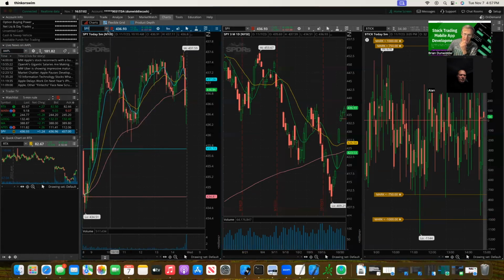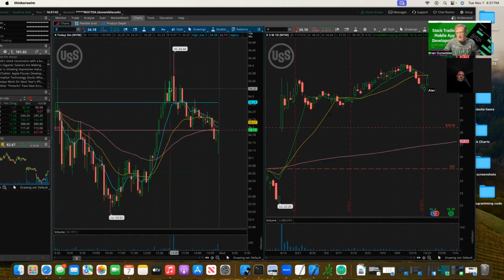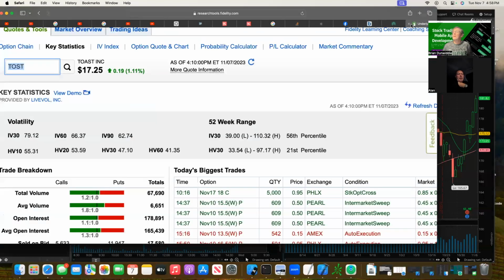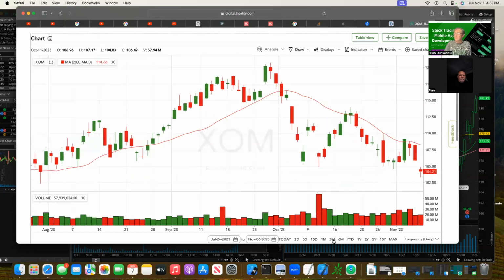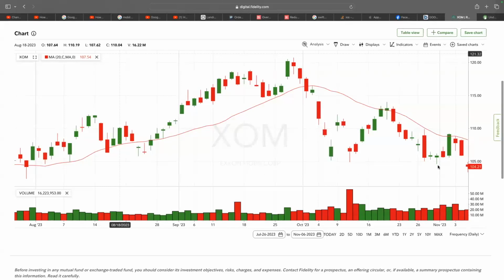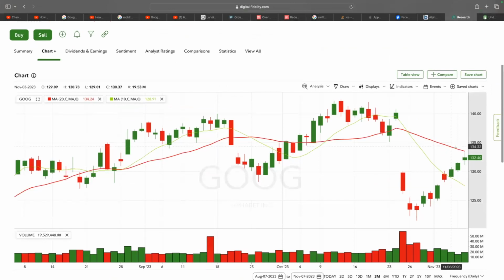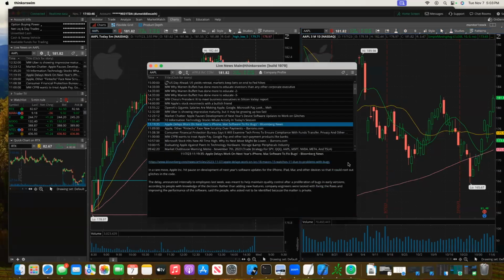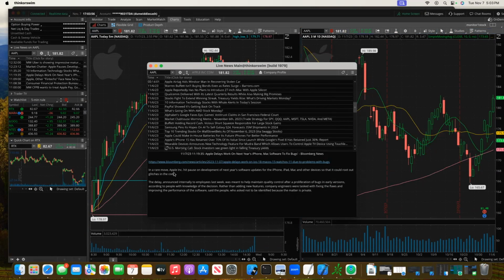A ho-hum day, a couple stocks to look at and Alan's buying next Friday if you know where to be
Hi everyone,

I feel as though today was somewhat of a ho-hum day.  The SPY was up just over a quarter percent, no major news to shake the market ... ho-hum.

I look at a couple of stocks that I mentioned in the Follow the Money Facebook group that include XOM (big gap down and then flat), X (broke 34 but then rallied), GOOG (a good bullish day and a nice daily chart.  Do we see 135 in the next couple days?), and AAPL (I read somewhere about the amount of stock buybacks they have done ... maybe that's why they were up over a percent)

Alan mentions the 20day SMA and using it as a guide to where the stock is heading ... does that mean we'll see XOM and oil recover?

Finally, Alan and I are going to be in San Antonio next week.  He's flying in Wednesday and I fly in Thursday.  We have the Millionaire Mind Bootcamp with Daniel Gomez but, if you can get down there, come say hi!

Like I said (and forgot to mention to Alan in the video) but he's buying at The HaufBrau on the RiverWalk

Enjoy and have a great rest of the week